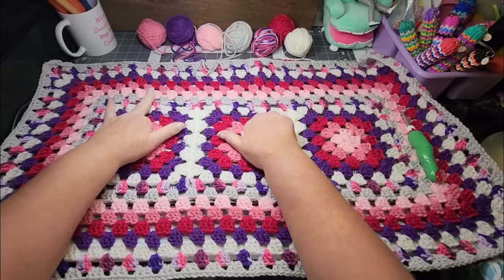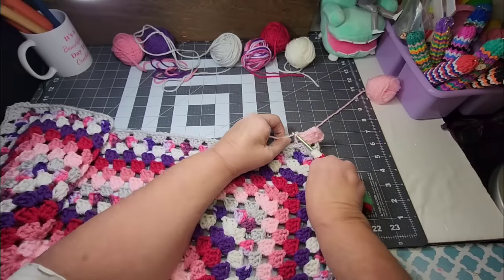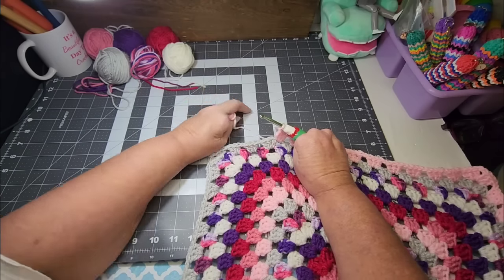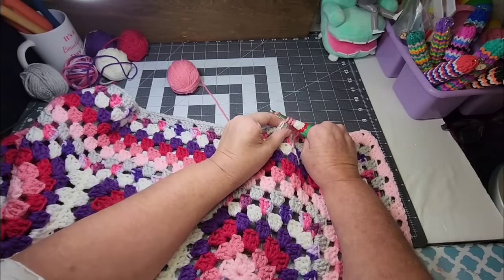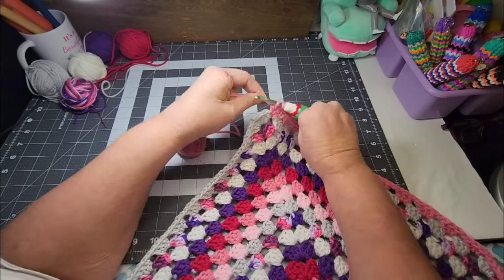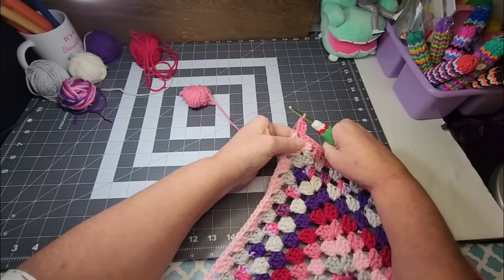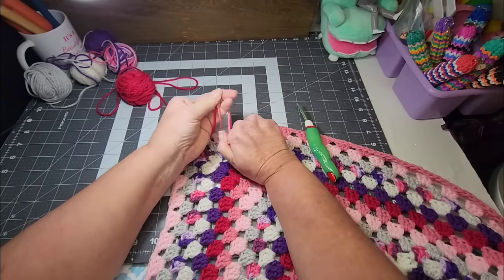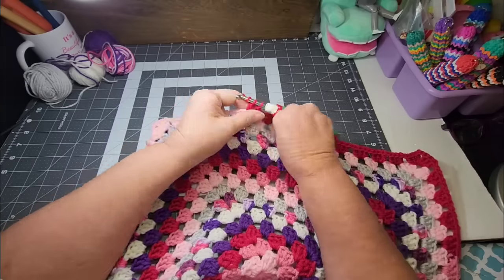Crochet * Q&A Monday * Rectangle Granny Blanket * Crochet and Chat * Crochet With Me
Let's crochet and chat. Leave me a comment on this video and we'll talk about it tomorrow.  Come back all month and watch my Sweetheart blanket grow.

Pop It Row Counter:

*Fahlo Animal Tracking Bracelet:
LLAMAMAMA20

FUN ROW COUNTER:

Happy Mail:
Kayla Miller
429 Bud Smith Road

My ETSY - Loom Knit Patterns: